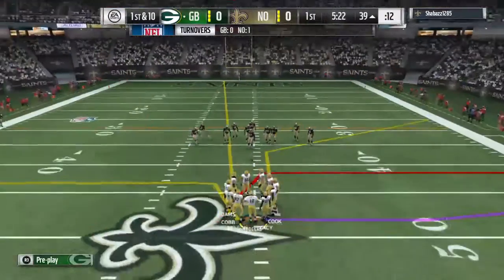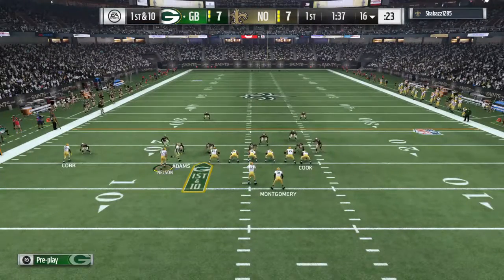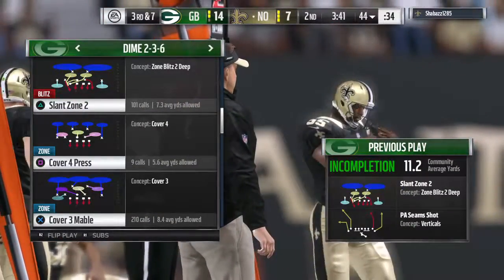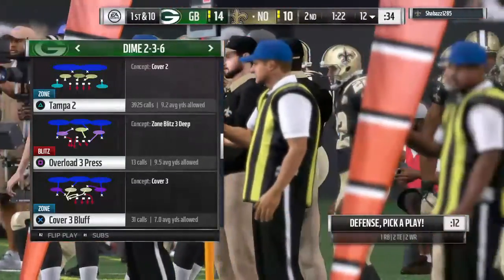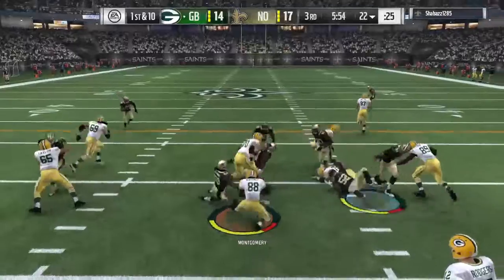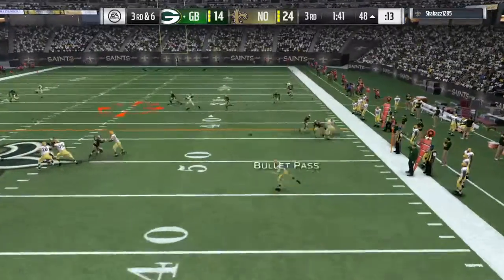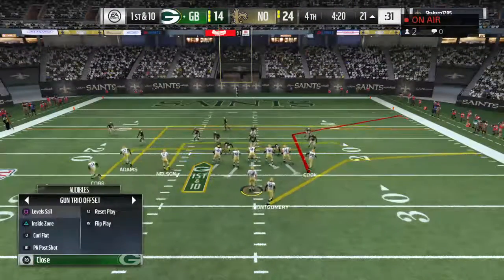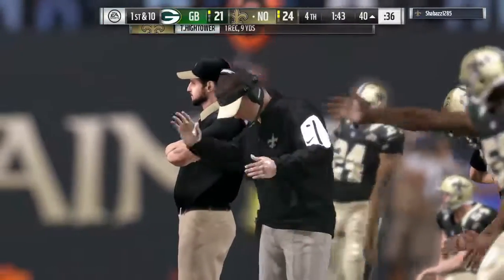HART2THEGRAVE's Live PS4 Broadcast